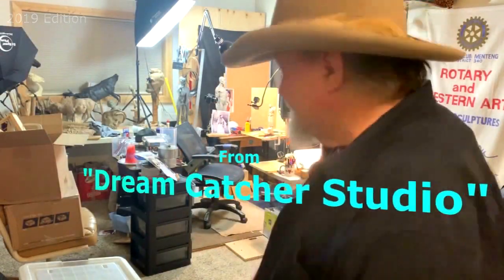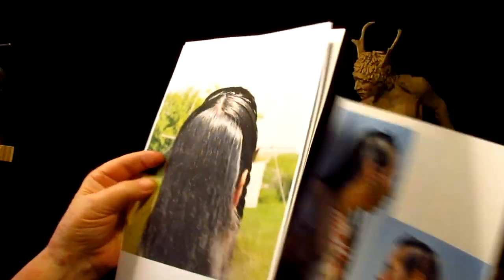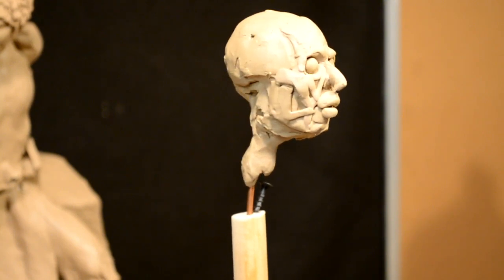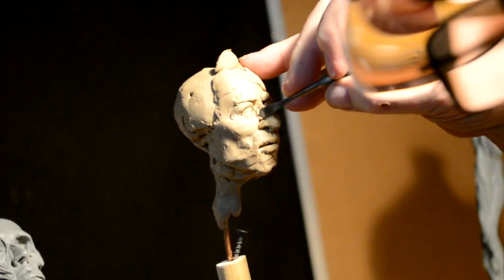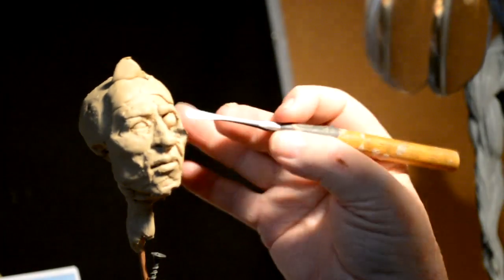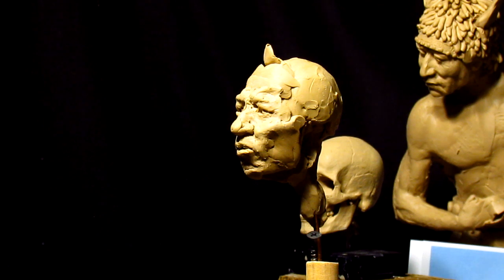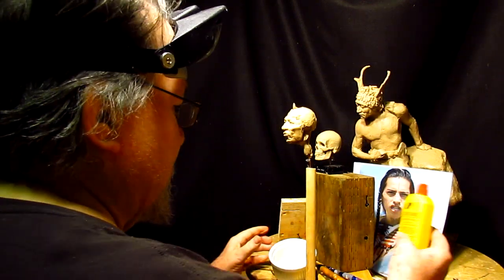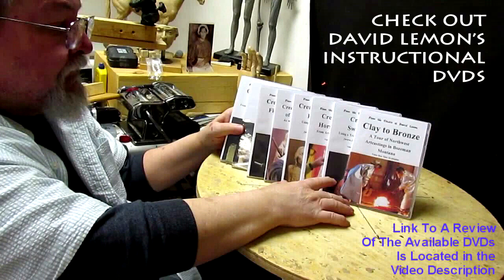A Face Appears in the Clay